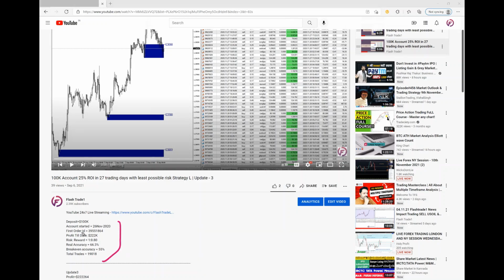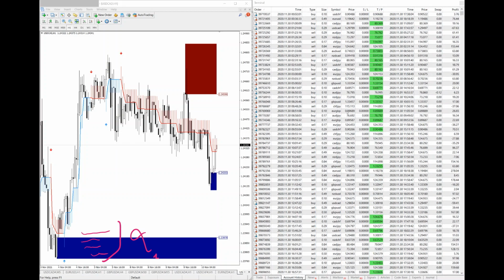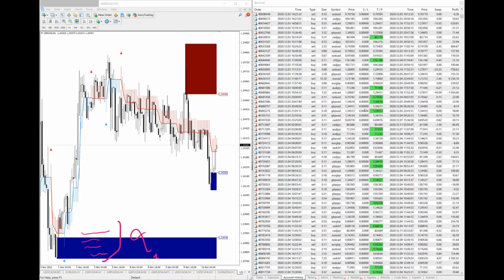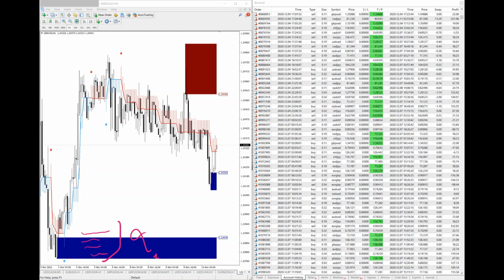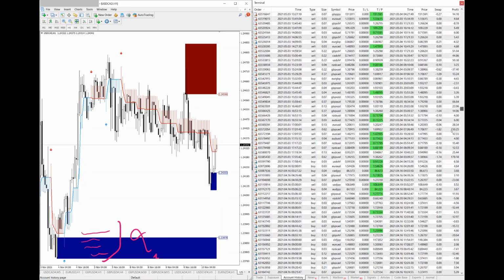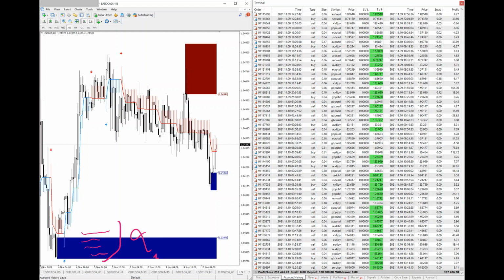35% return in 2 months by trading only cross currency pairs in Forex Strategy L | Update 4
Deposit=$100K
Account started = 26Nov-2020
First Order Id = 39551864
Profit Till Date: $257K
Risk: Reward = 1:0.76
Real Accuracy = 66.8%
Breakeven accuracy = 56.8%
Total Trades = 23067

Update4
Profit=$257426
Withdrawal=$00
Overall ROI=257%
Age of the account = 11 monhts 15 Days

Update3
Profit=$222264
Withdrawal=$00
Overall ROI=222%
Age of the account = 9monhts 19 Days

Update2
Profit=$197112
Withdrawal=$00
Overall ROI=197%
Age of the account = 7monhts 18 Days

Update1
Profit=$187294
Withdrawal=$00
Overall ROI=187%
Age of the account = 7monhts